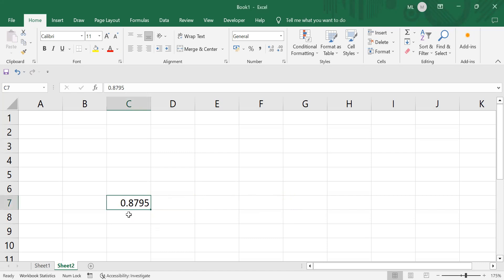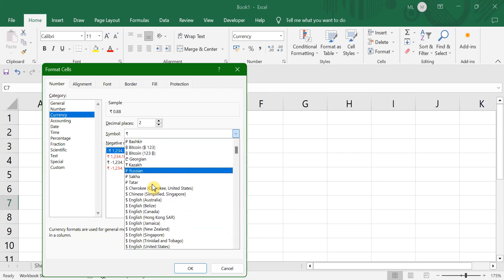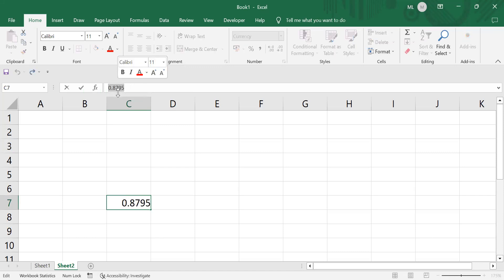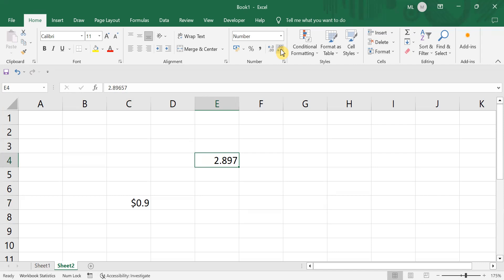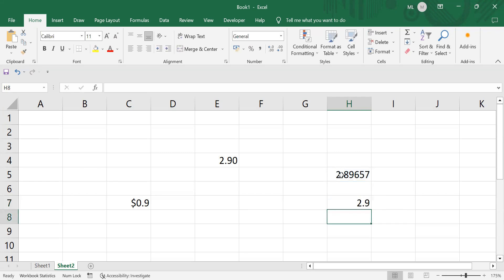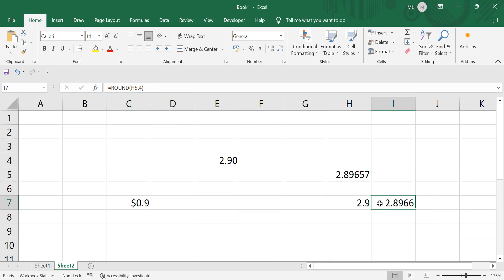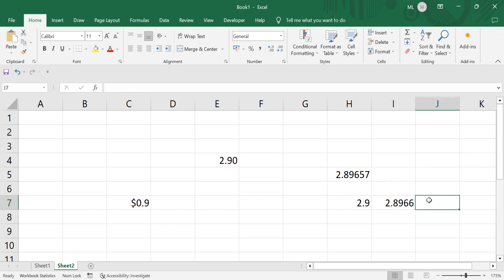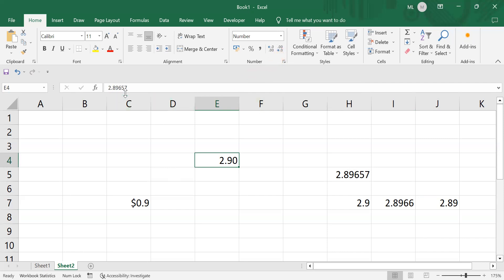Complete Excel - 20 | Format cells | Decimal places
format jutsu